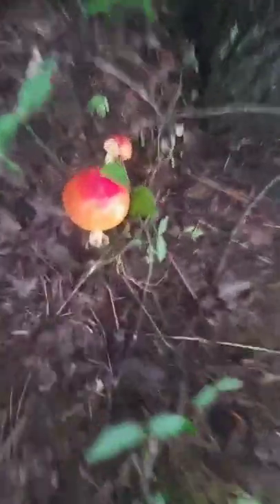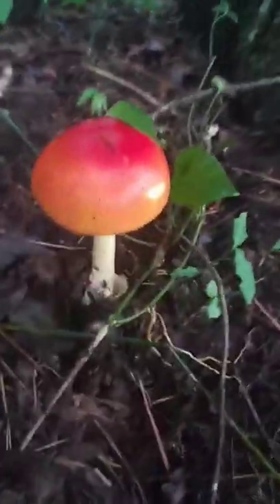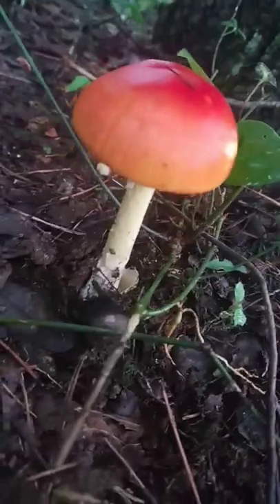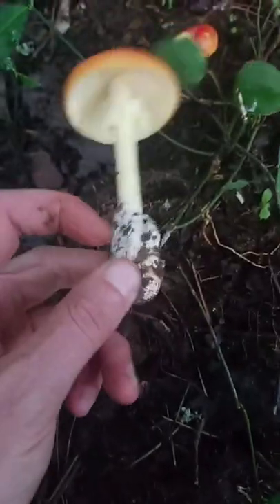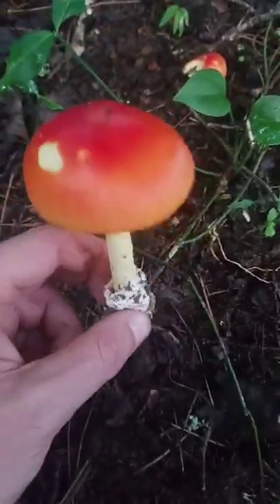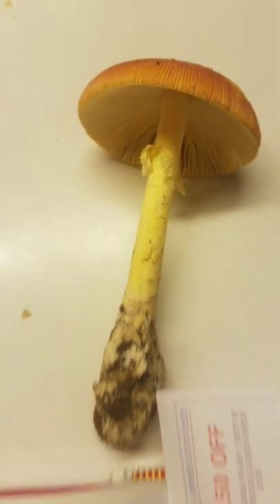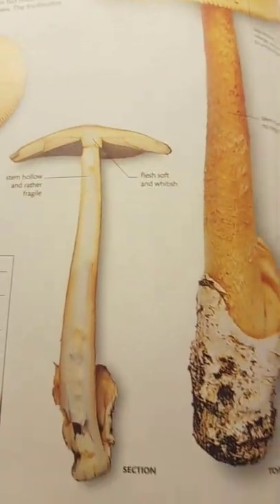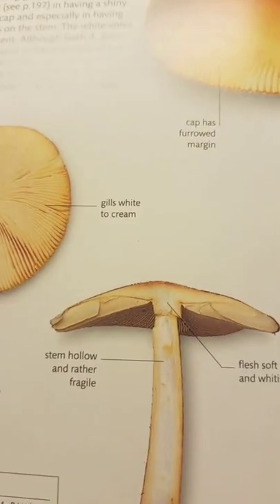mushroom forage wild edible amanita food hike